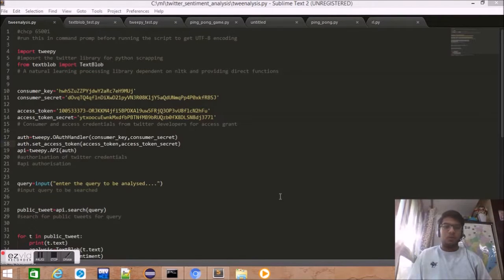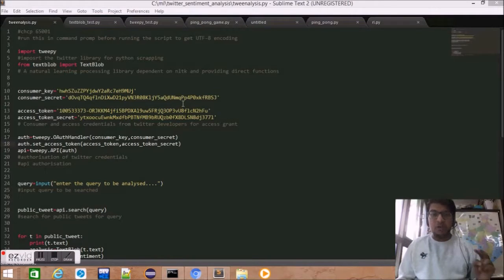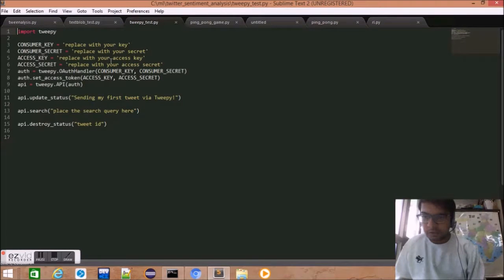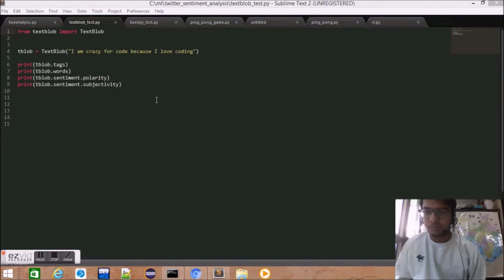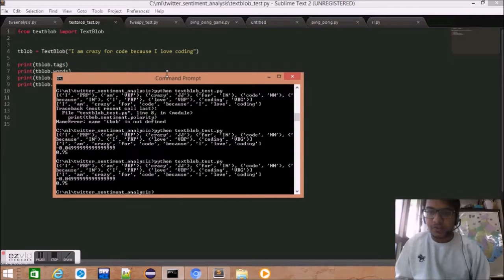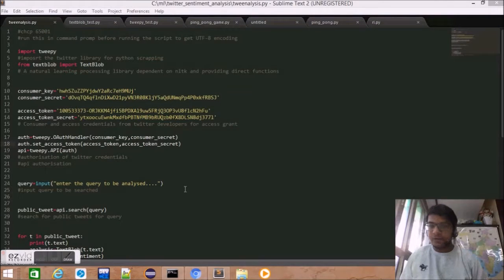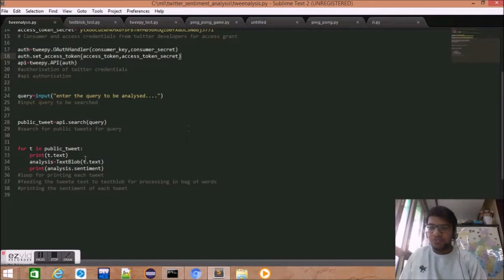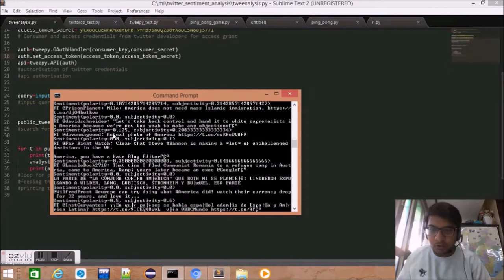tweenalysis - Twitter Sentiment Analysis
A python script to analyse the sentiment of latest 10 tweets regarding any query using tweepy api and textblob for nlp support